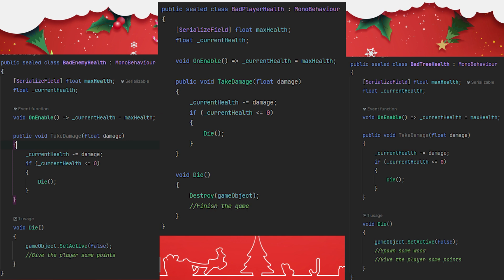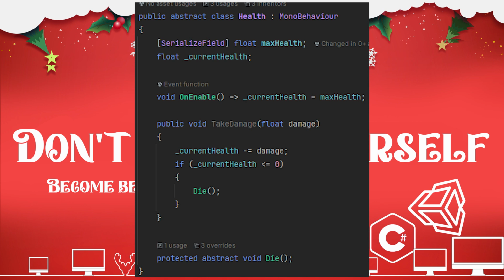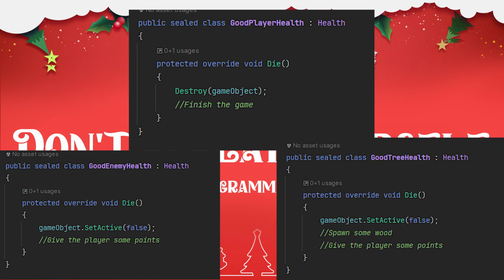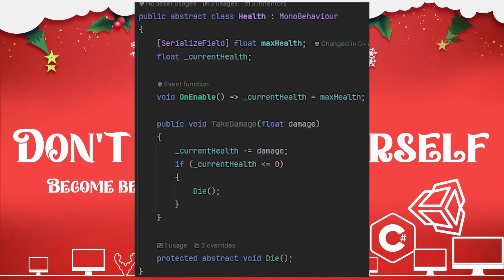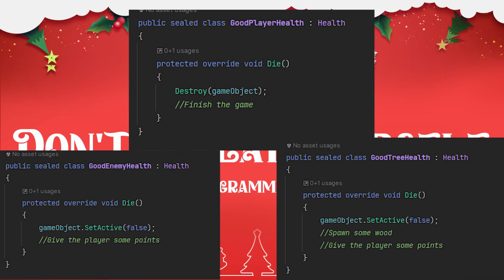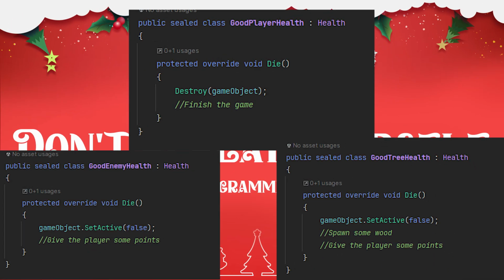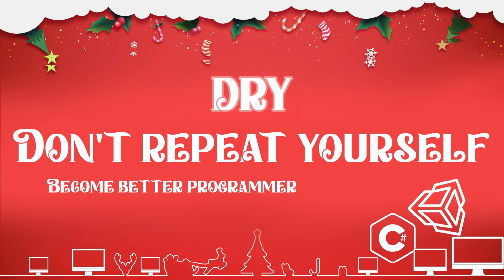Unity/C# Best Practices: DRY Principle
Are you tired of duplicating code in your Unity projects? 🤯 In this quick 2-minute tutorial, we'll explore the DRY (Don't Repeat Yourself) principle and show you how to make your code more efficient and easier to maintain!

🔍 In this video, you'll learn:

What the DRY principle is and why it’s important
How to spot and avoid duplicated code
A practical example of refactoring code to follow the DRY principle
The benefits of a DRY approach for smoother game development

0:00 What is DRY
0:20 Bad Example
1:00 Fixing Bad Example
1:40 Conclusion